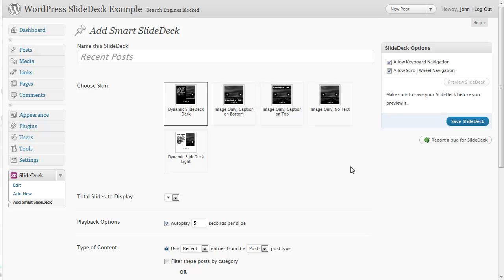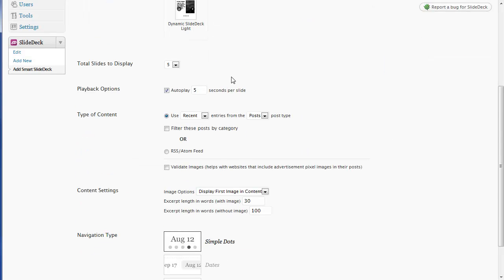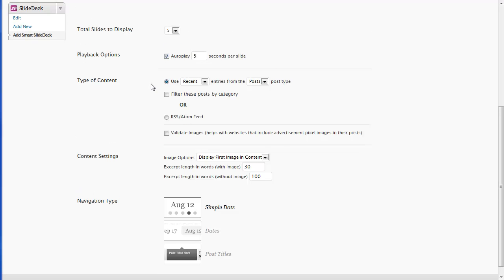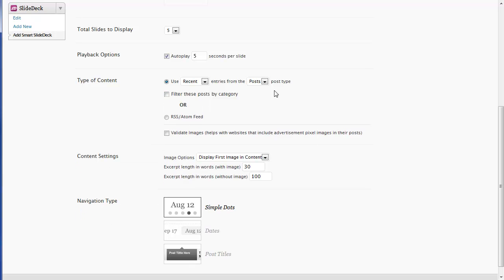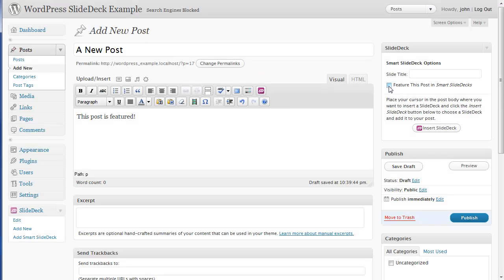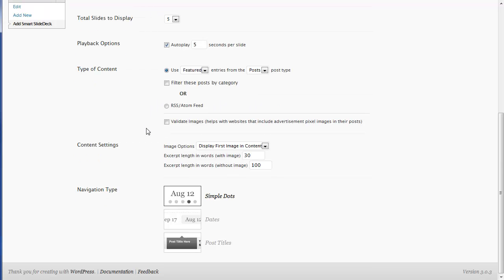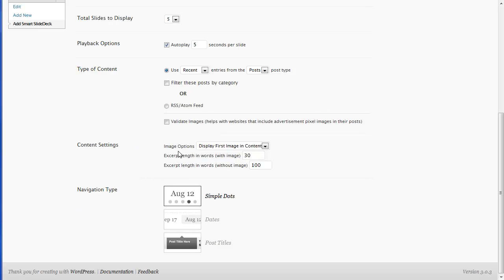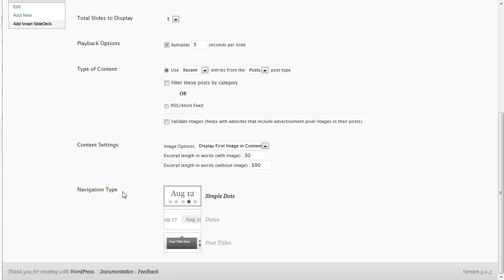Walk-through: Smart SlideDeck for WordPress Options